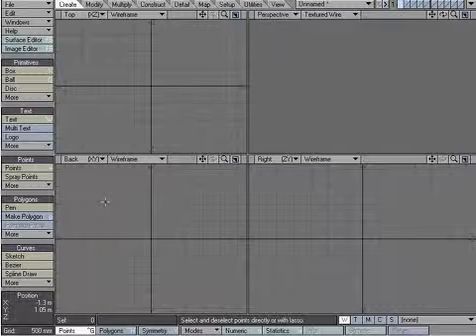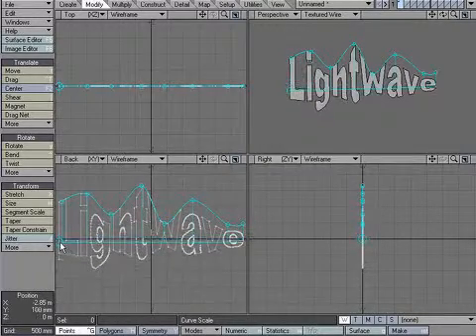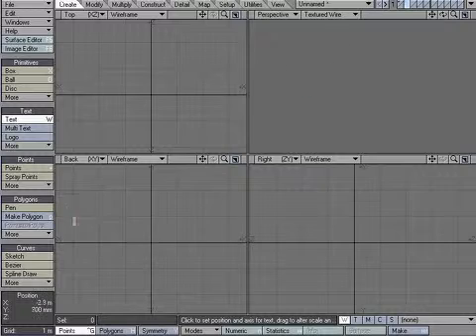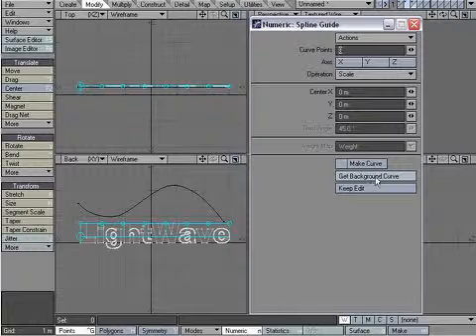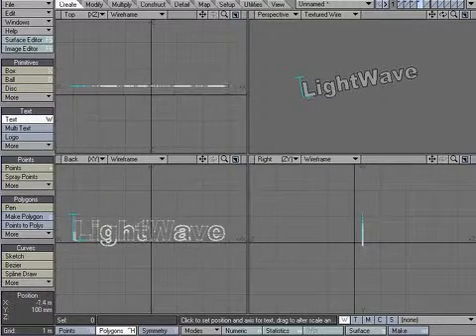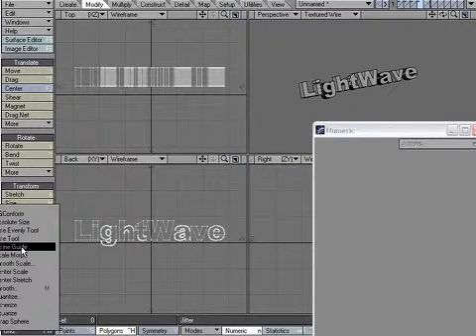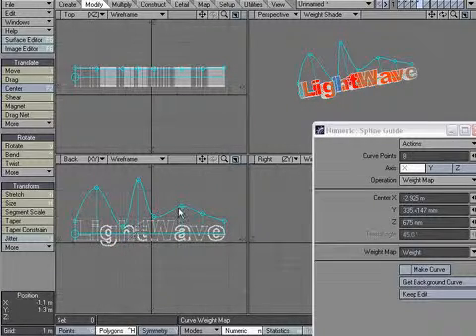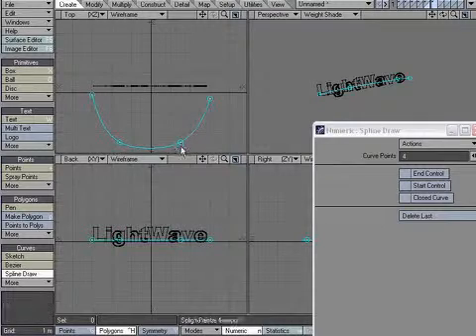v8 - Spline guide tool, text